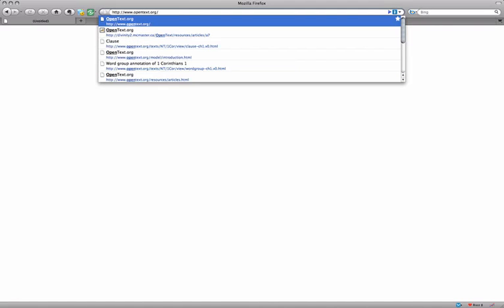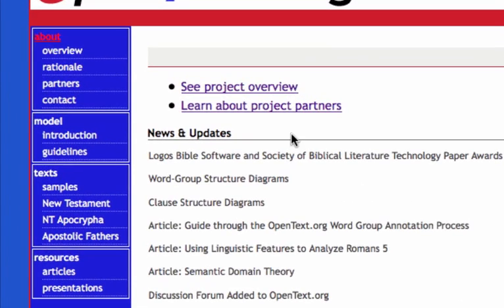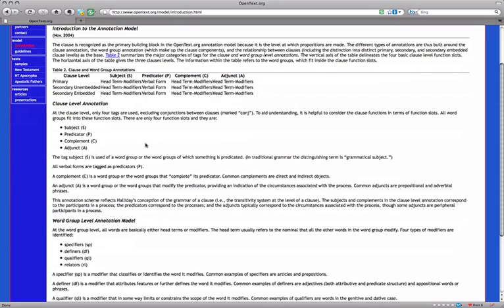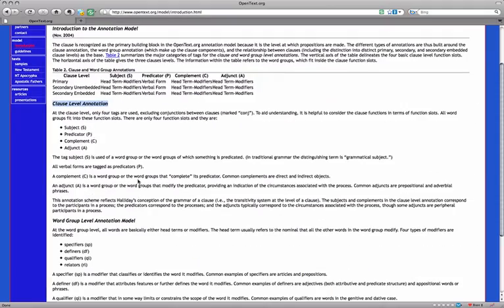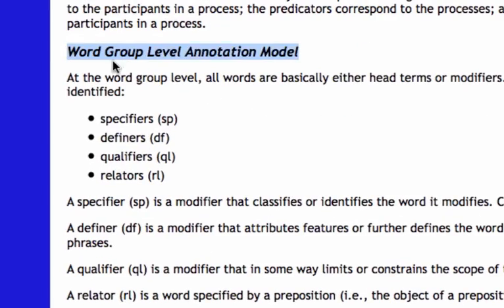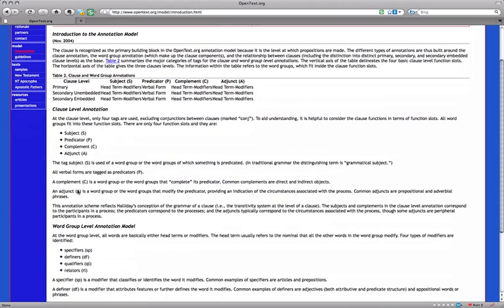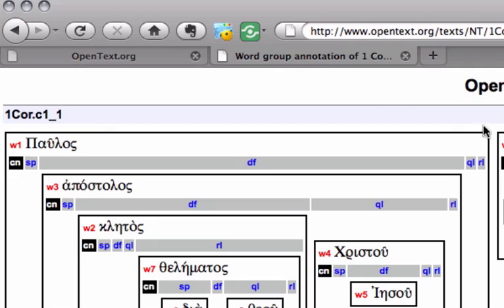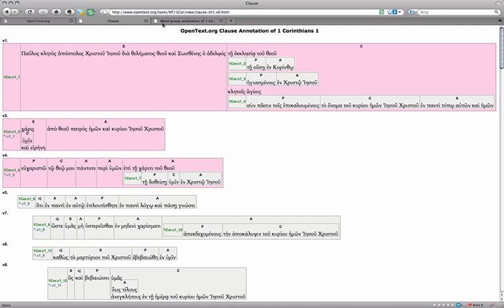OpenText Overview 1 - Intro